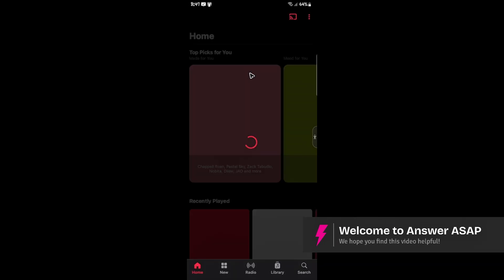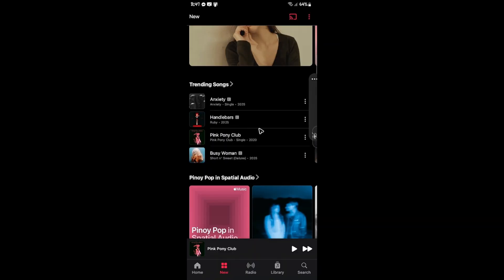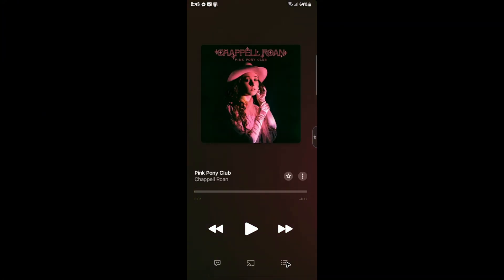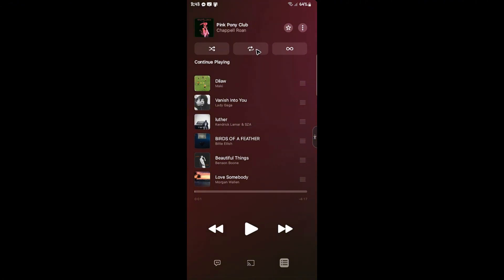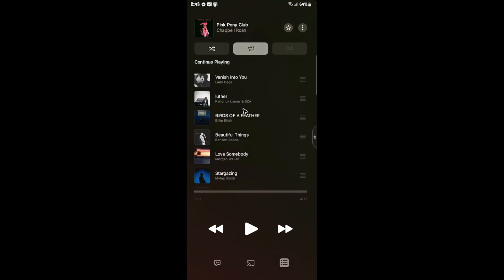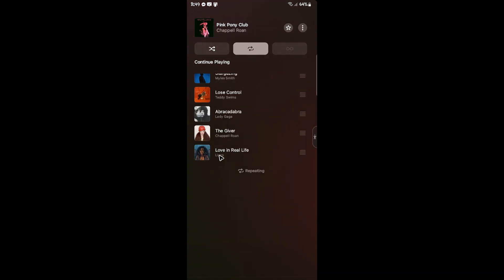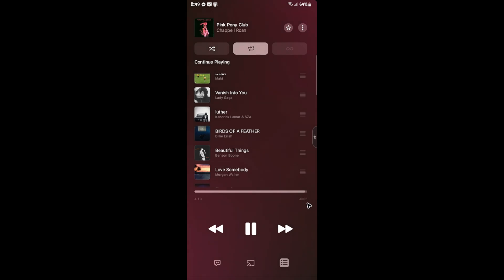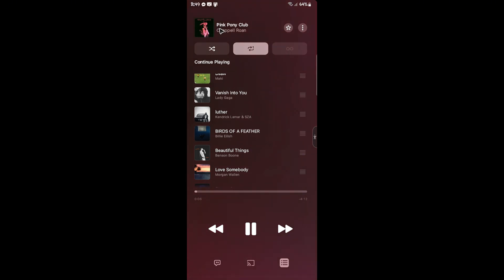How to LOOP a Song on Apple Music (Step by Step)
Want to repeat a song on Apple Music? This step-by-step guide shows you how to loop a single track or entire playlist on iPhone, iPad, Mac, and Android. Learn how to use the repeat button, manage playback settings, and keep your favourite songs playing on repeat.